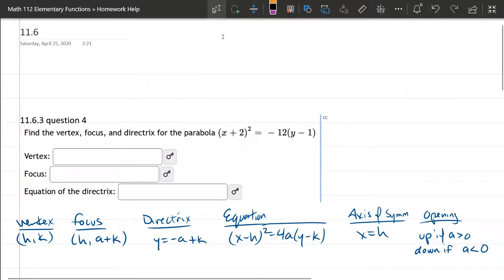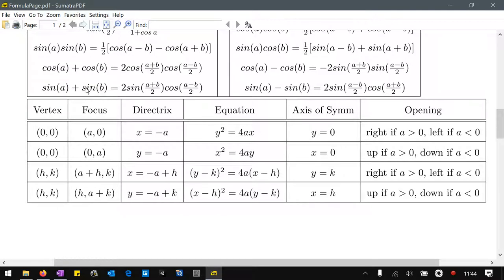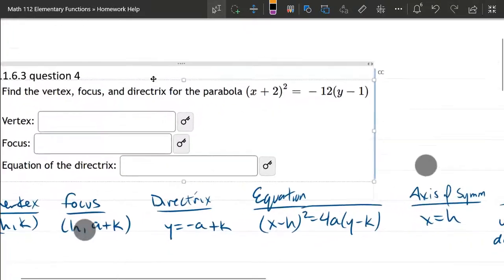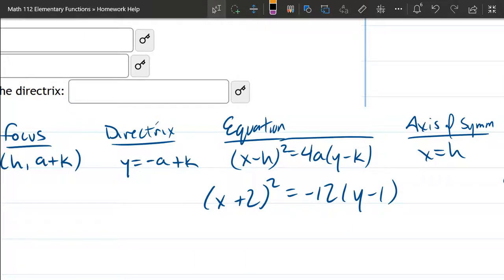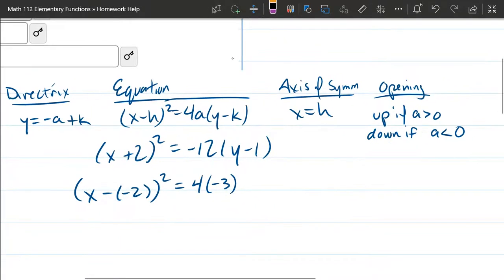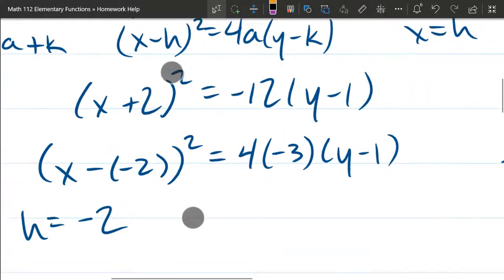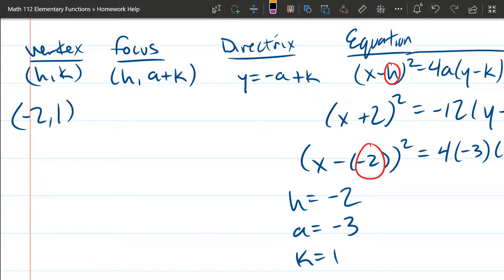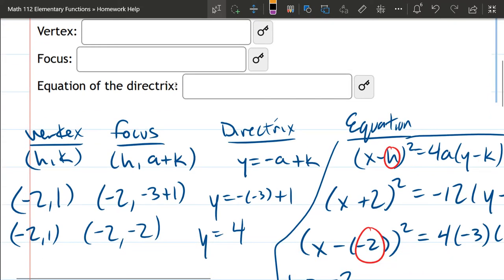Math 111 HW 11.6.3.4